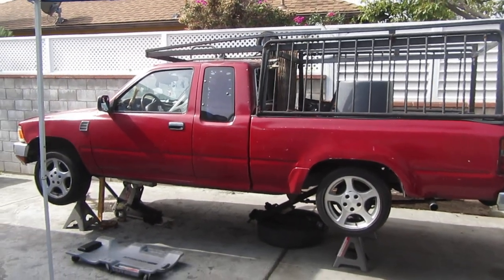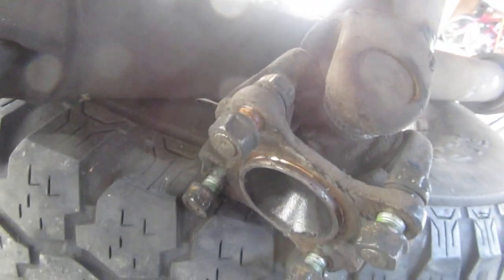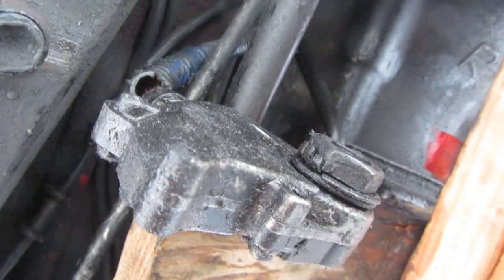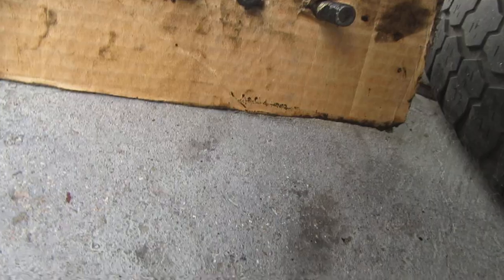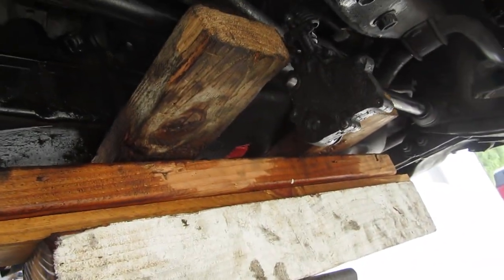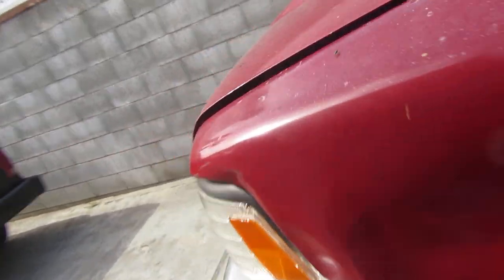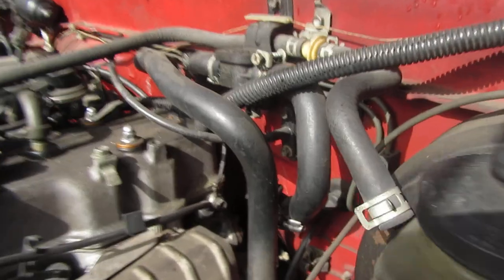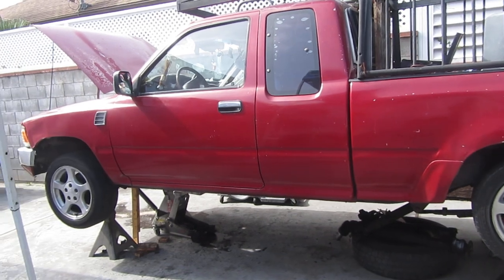Removing a 1991 Toyota Pickup Automatic Transmission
Some things I did to remove the transmission